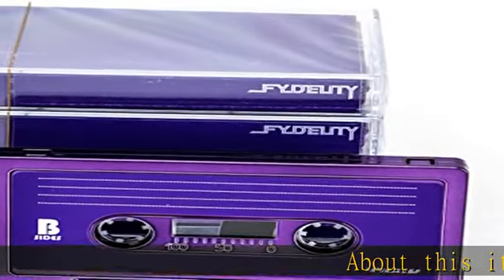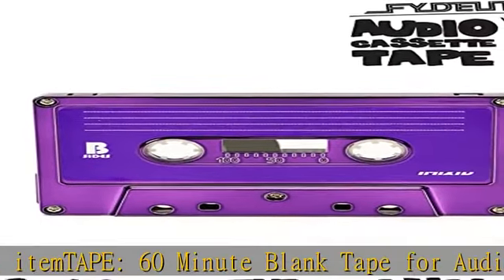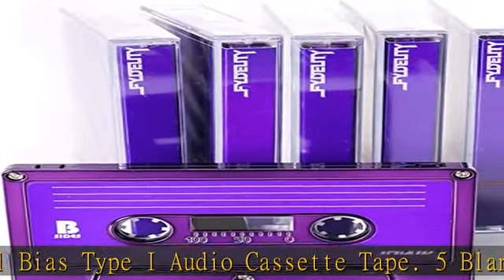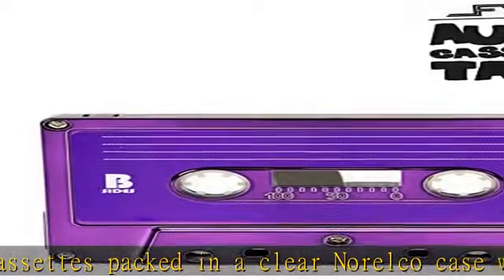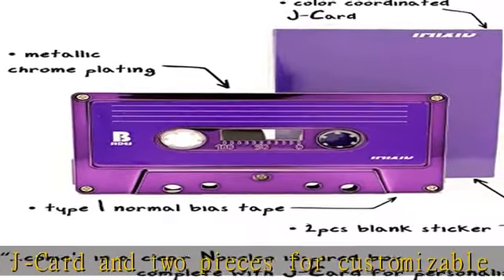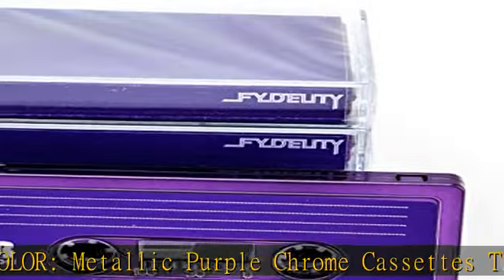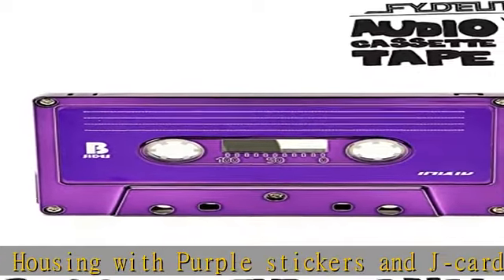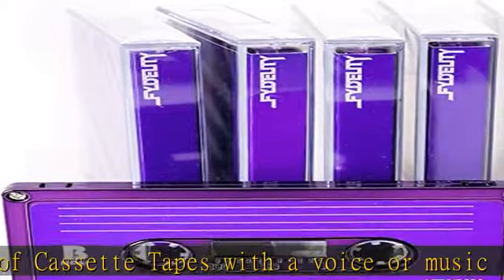FYDELITY Purple Chrome Cassette Tape Blank Cassette Tapes for Recording Blank Audio Tapes Clear Aud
FYDELITY Purple Chrome Cassette Tape Blank Cassette Tapes for Recording Blank Audio Tapes Clear Audio Cassette Tape Colored Cassettes Tapes Color Empty Cassette Tape Recordable Tapes-5 Pack 60 Minute